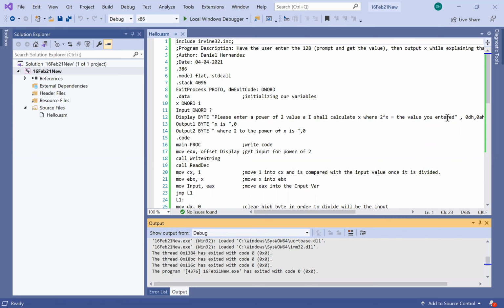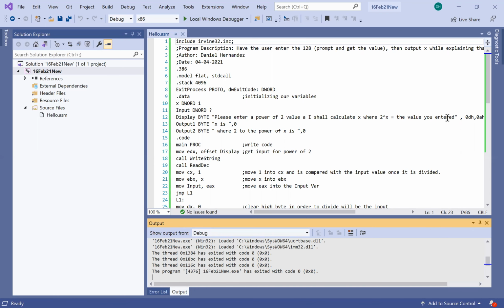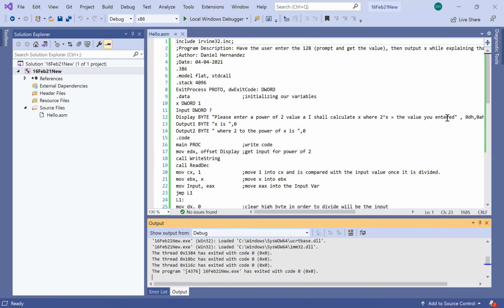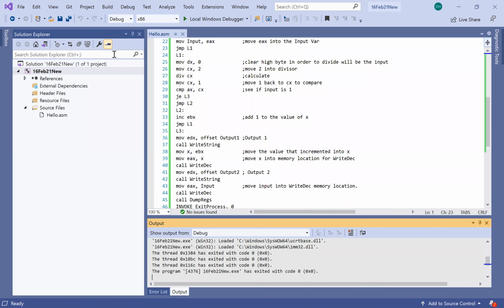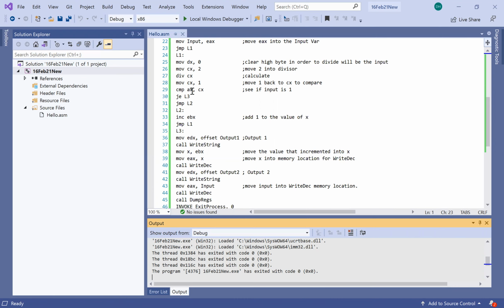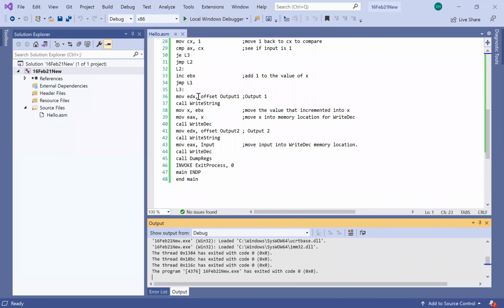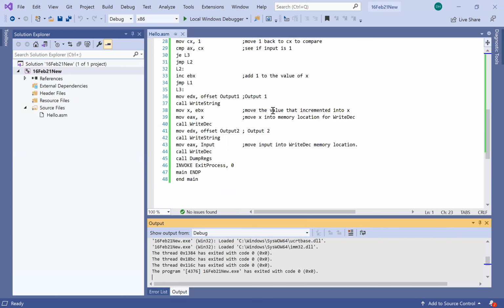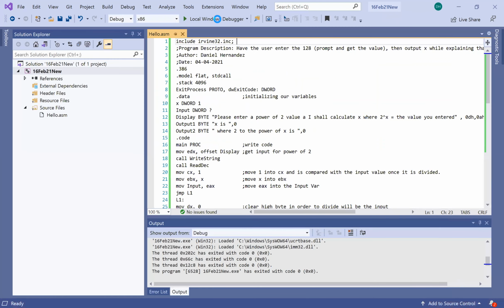LAB W12 PART B